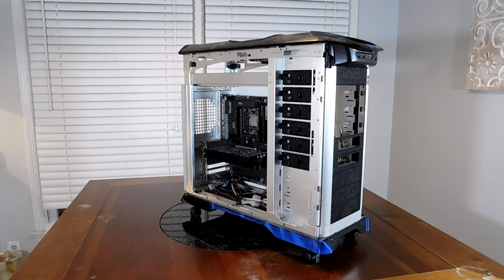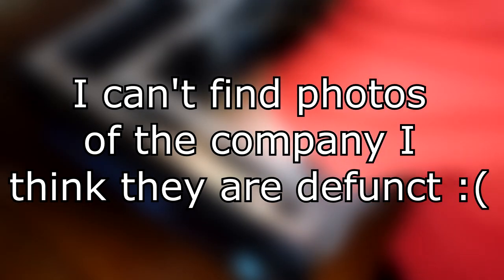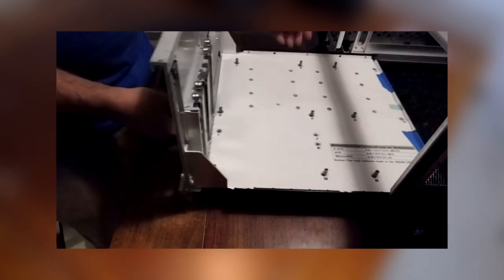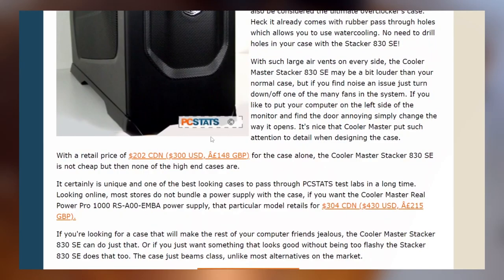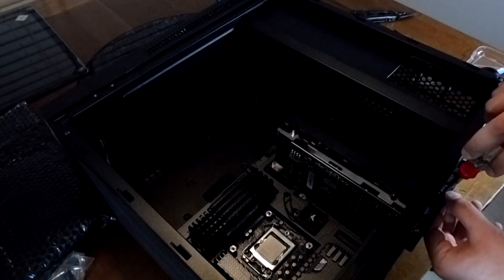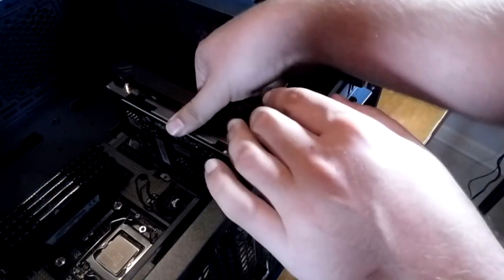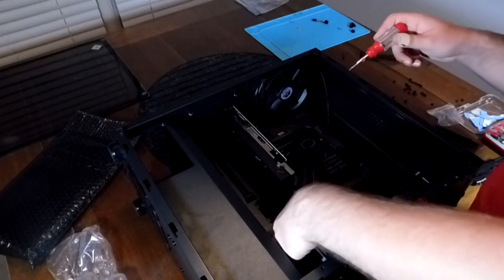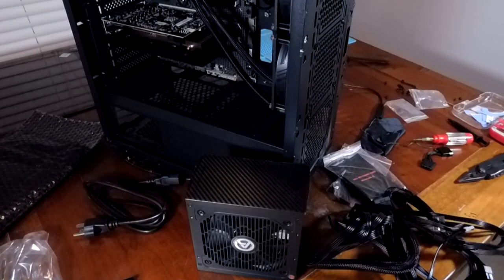Side of the Road Gaming PC: FINALE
The stunning conclusion to our Side of the Road Gaming PC series. It has been a long ride but I am happy to be sort of finished with this all. Especially the video because so many dumb little things got in the way beyond life itself when it came to making this video. I'm just happy to have this finished so that I may move onto the next project.

I already said thanks in the video but honestly I still can't believe I made it this far.

I have a twitter that I barely use but who knows, maybe this video will get a million views for no reason and I will actually have followers on there so I can post random things like behind the scenes to my upcoming videos, or food. Idk.